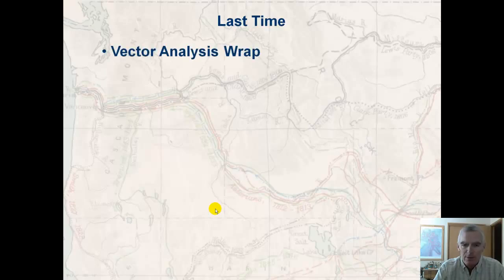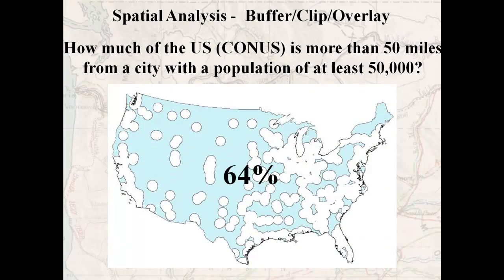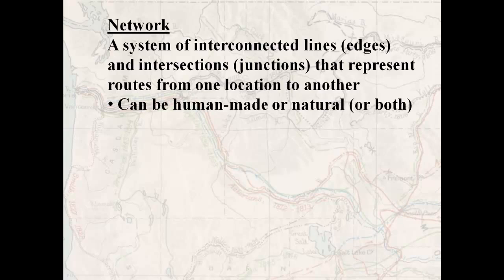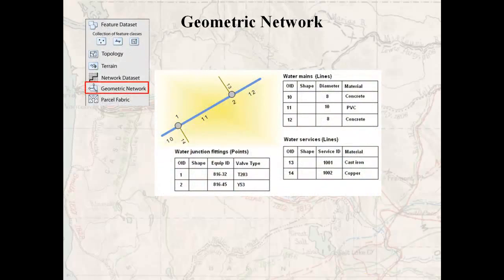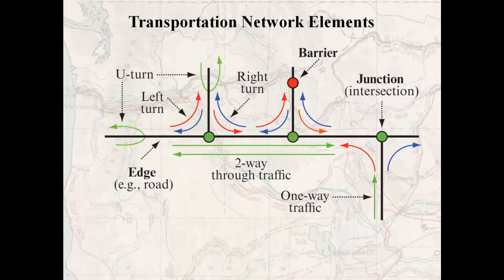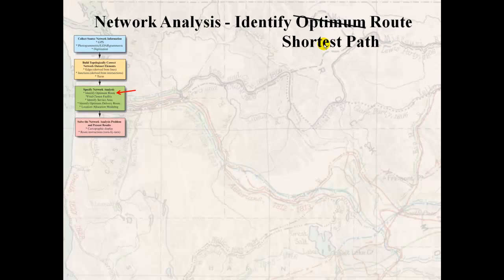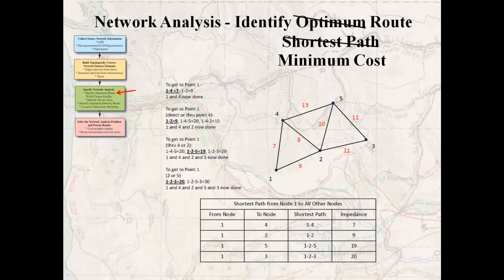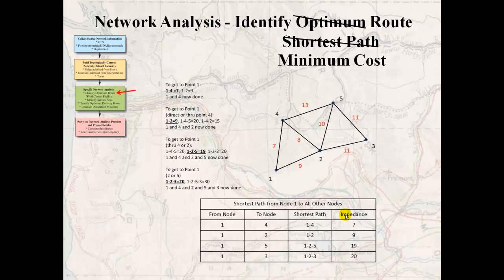Geog 385 Module 6 Video 2